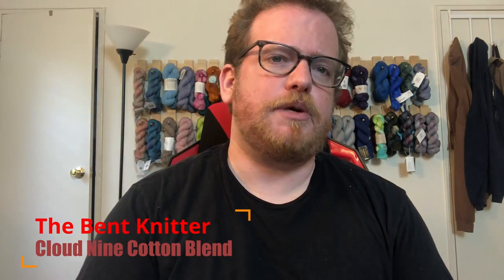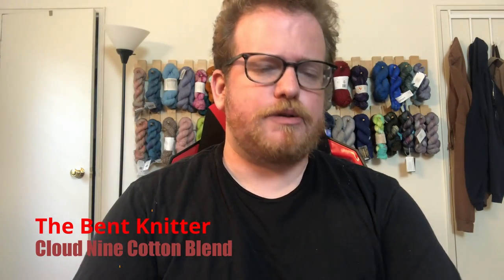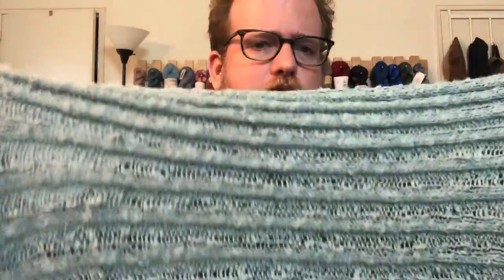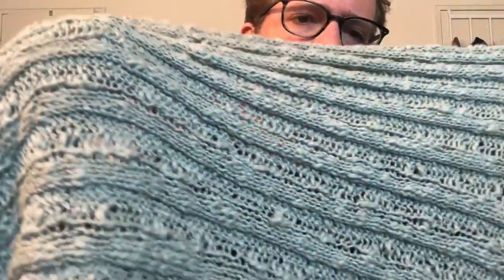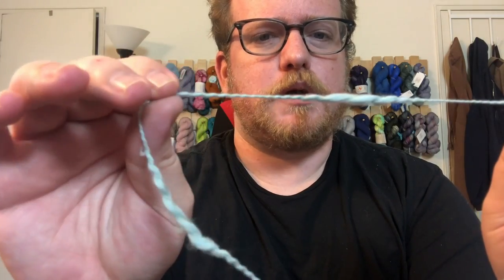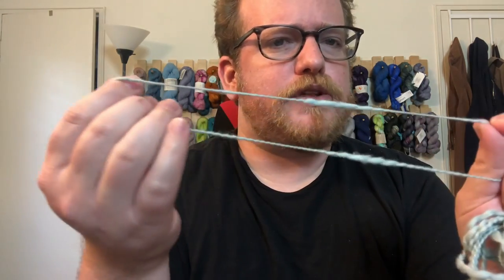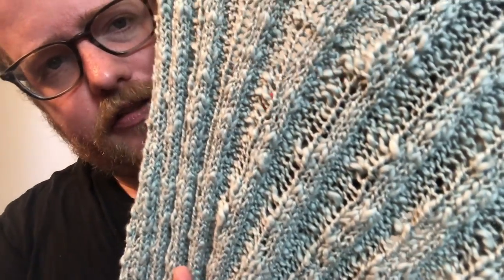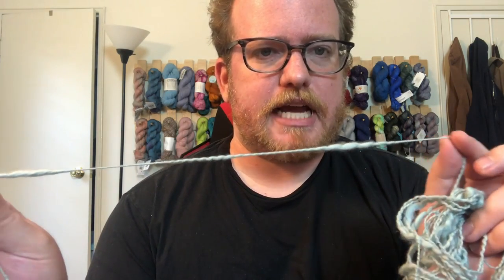Cloud Nine Cotton Blend (from Darn Good Yarn)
I'm now on Redbubble, come check it out:  thebentknitter.redbubble.com This week we are reviewing a yarn from Darn Good Yarn. The yarn is called Cloud Nine Cotton Nine; the color i got is called Sea Turtle. Lets go take a movie.

Cloud Nine Cotton Nine info:
90% Cotton
10% Polyester
120 yds